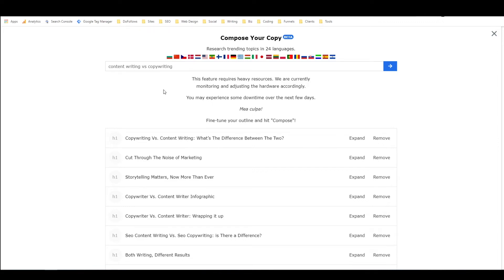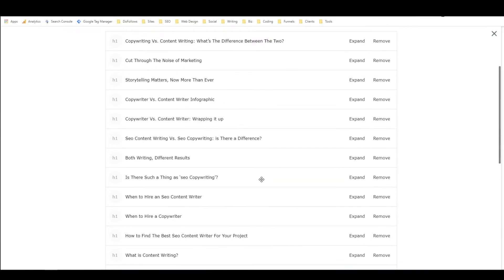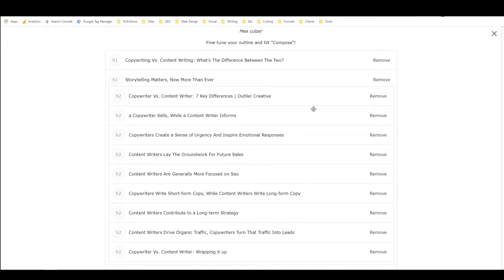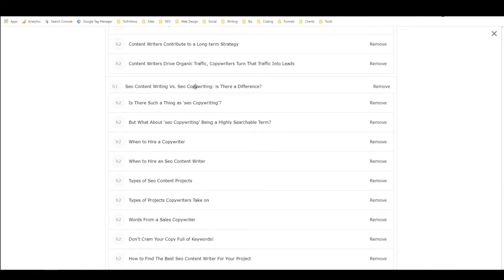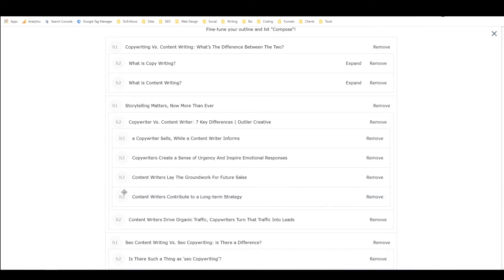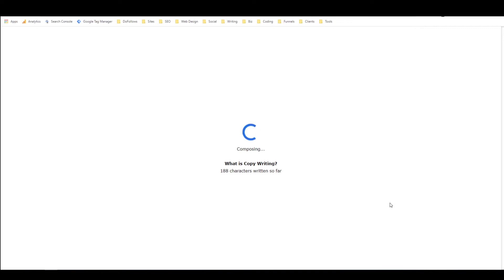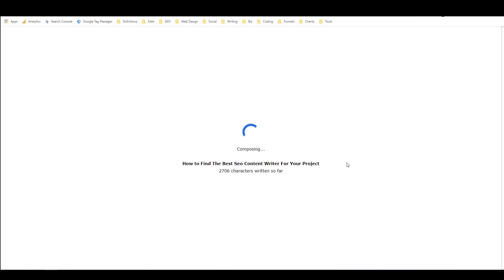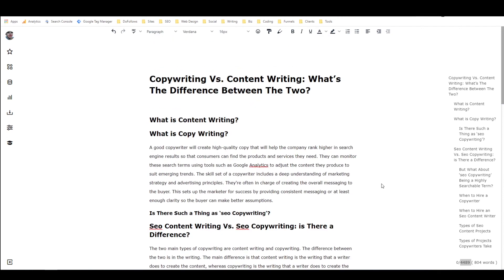ClosersCopy Tutorial - MEGATRON Long Form AI Copy Composer!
Megatron is ClosersCopy's new long form composer!

Watch this Closers Copy tutorial to see Megatron in action! This AI copywriting tool needs only a single search query to get started. Once you have input your query you get to select and rearrange AI generated headings and sub headings before composing the final article.

Megatron can write up to 3000+ words of content or copy at a time! It is a non GPT-3 copywriting software that uses its own powerful server to churn out high converting copy and informative content.

Not sure what the difference between copywriting and content writing is? Well, watch the video! The query I gave to this AI copywriter is "copywriting vs content writing" and while I was waiting for the robot to do my work for me, I talked a lot about the difference and the common ground between the two.

I'm a copywriter and content writer by trade, and while understanding the difference is certainly valuable, knowing how they're similar is equally as important.